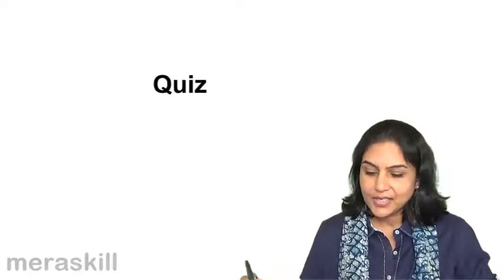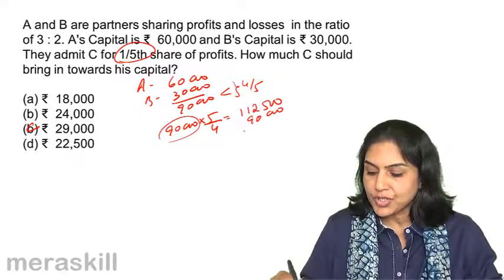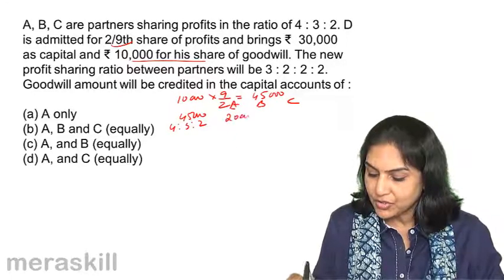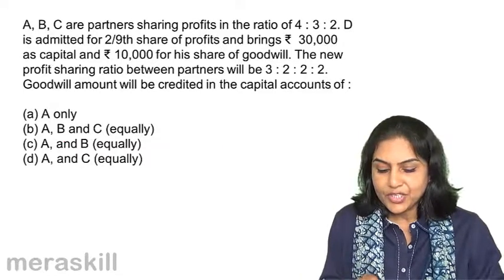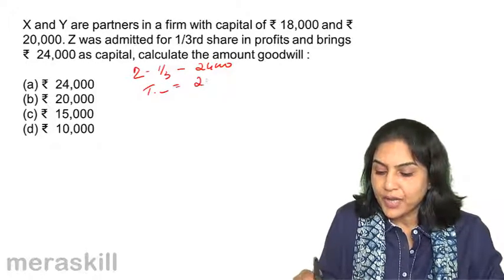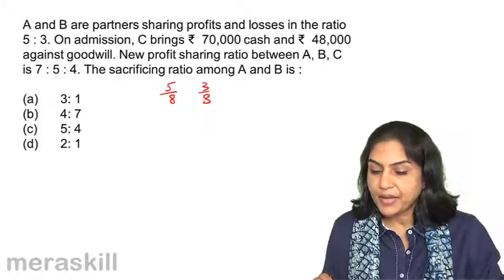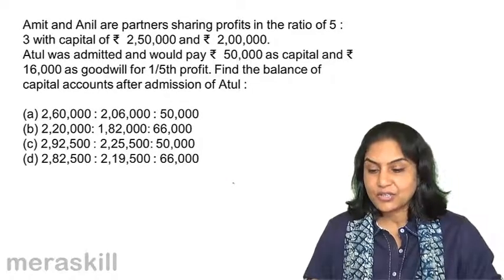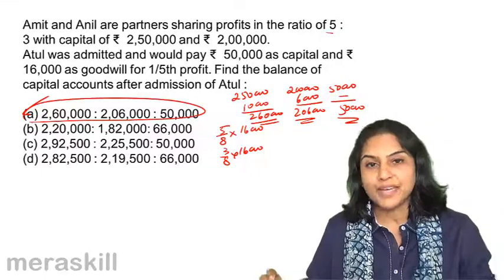Questions and Answers | Admission of Partner | CA CPT | CS & CMA Foundation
Quiz on Admission of Partner
Learn Partnership Accounts. We have covered Admission of Partner, Retirement of a Partner and Death of Partner.For Details